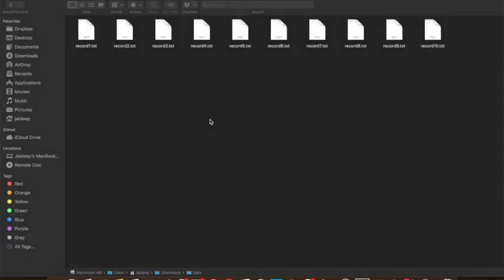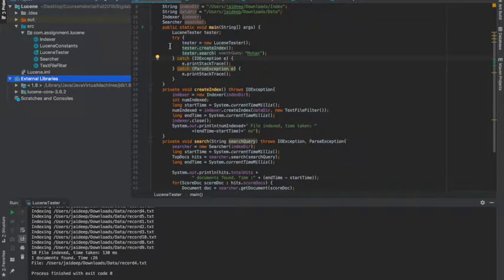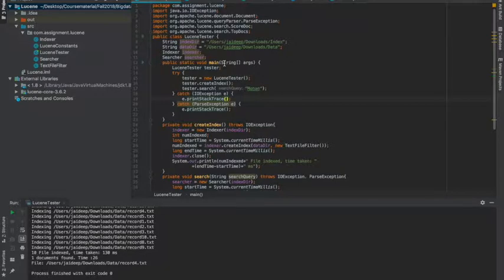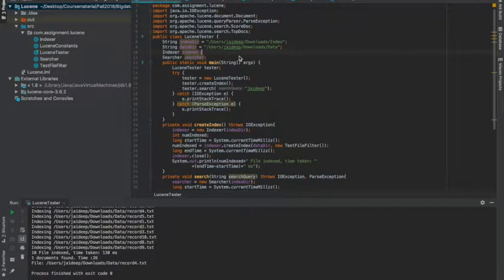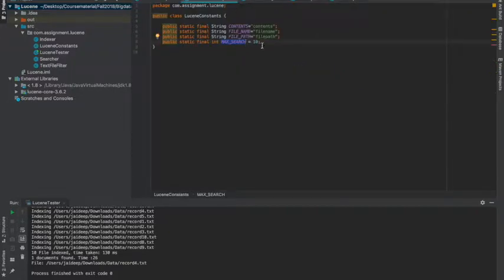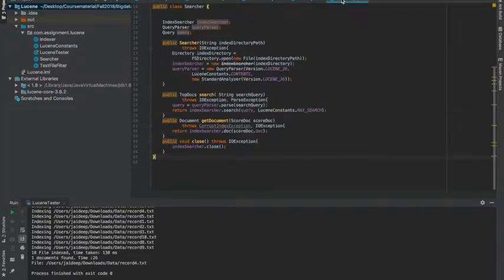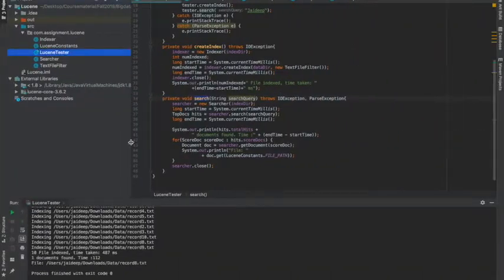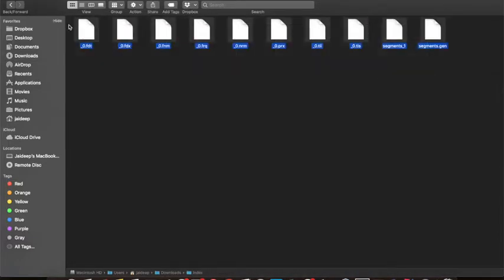Usf- Lucene Tutorial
Jaideep Sai